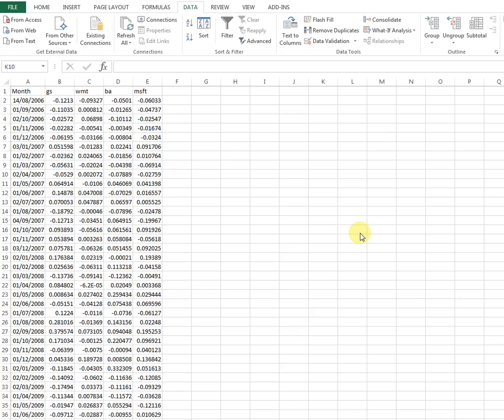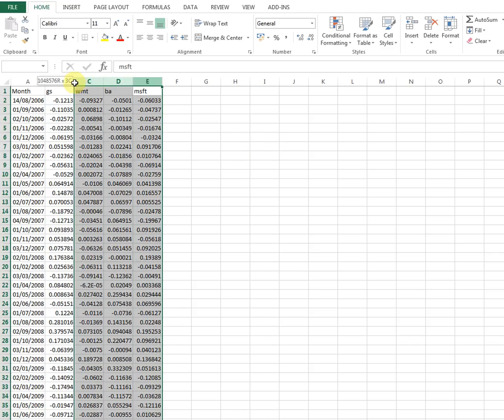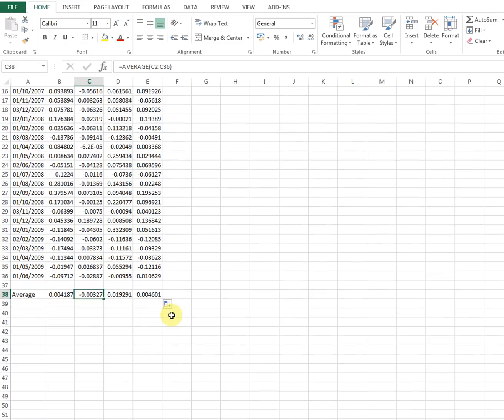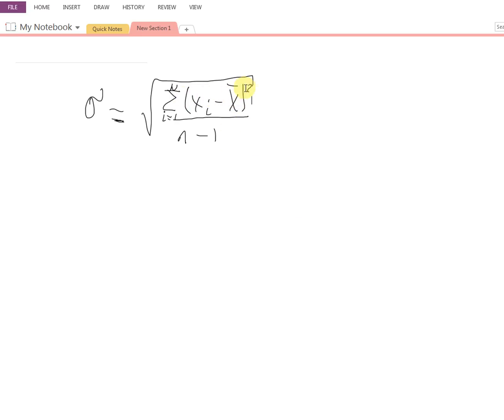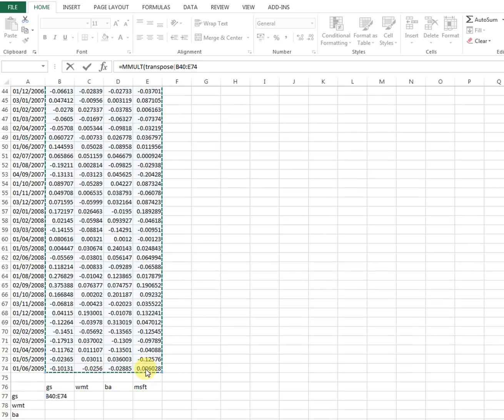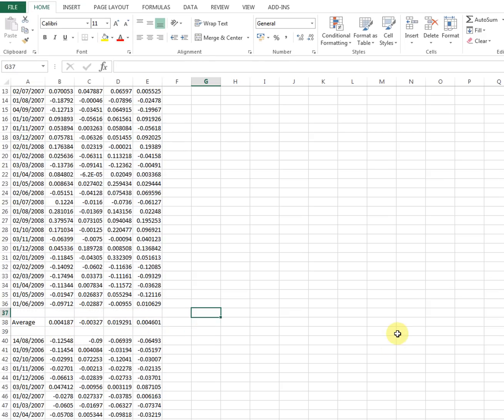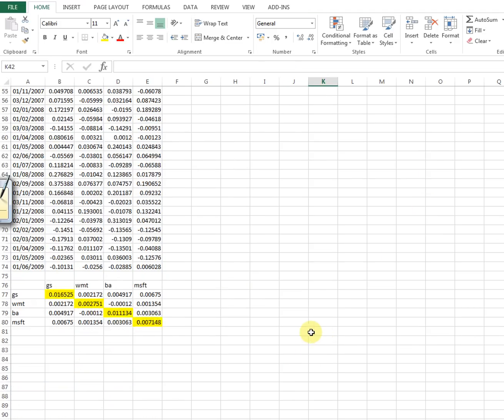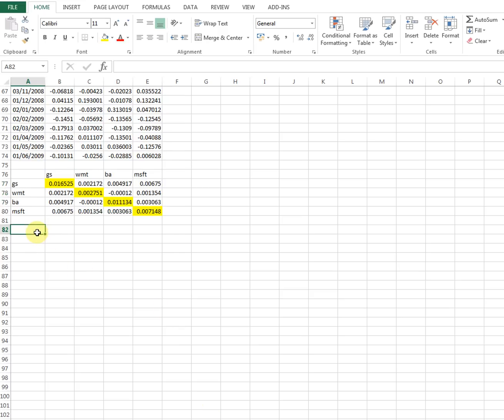Portfolio of four assets: Variance-Covariance Matrix